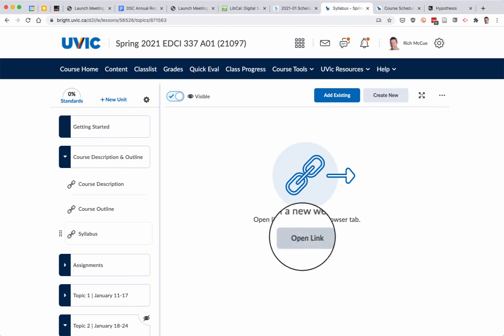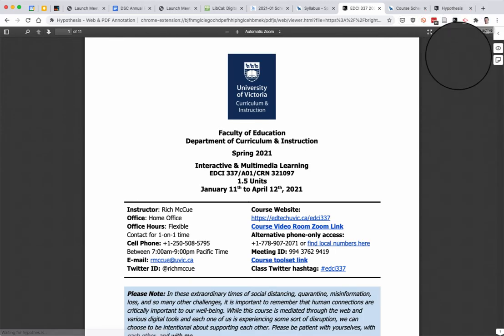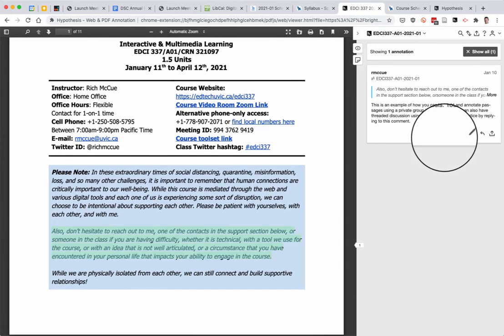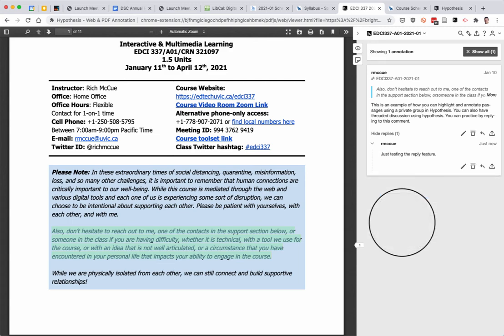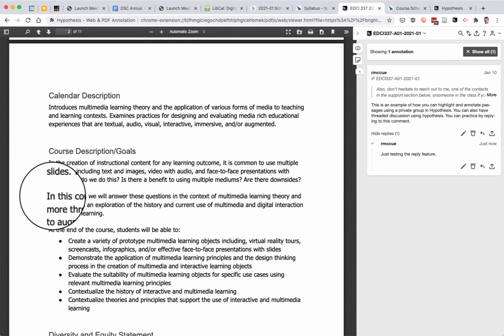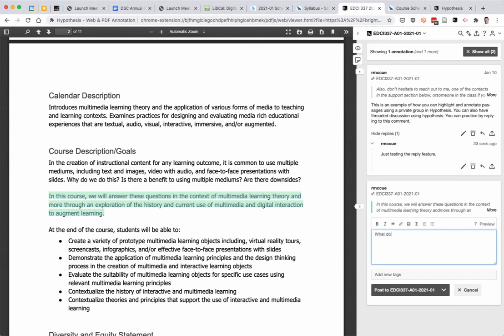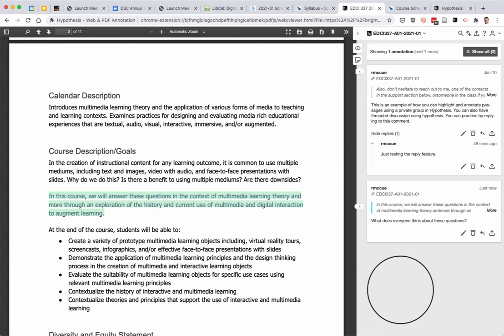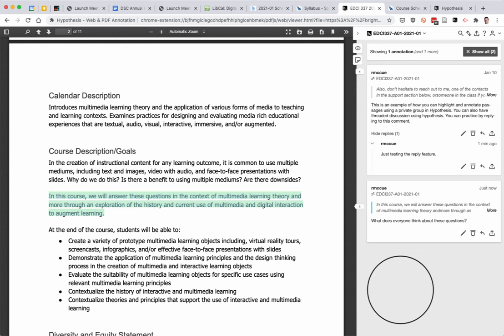Hypothesis annotate course outline